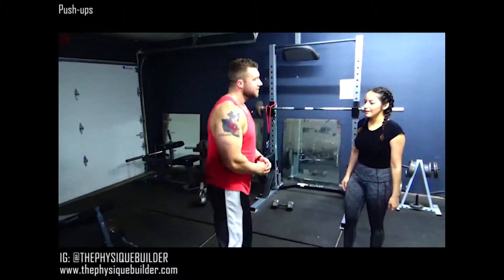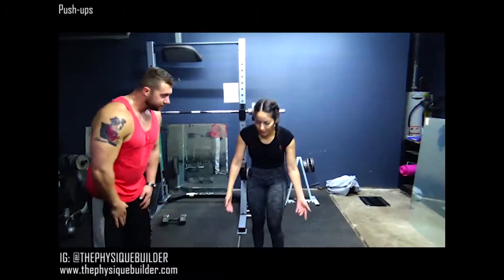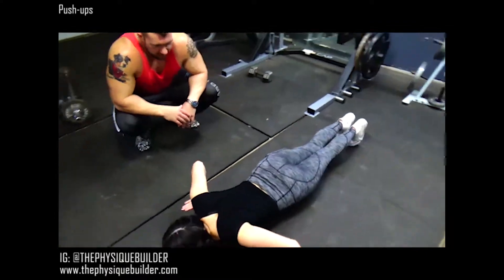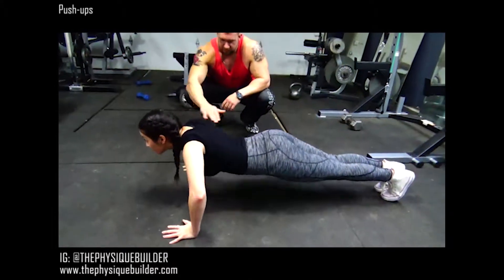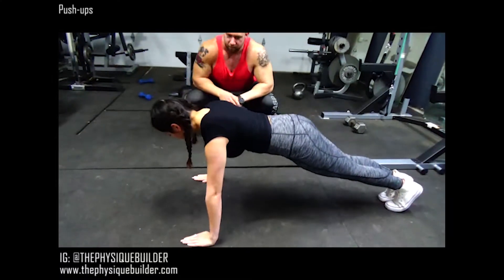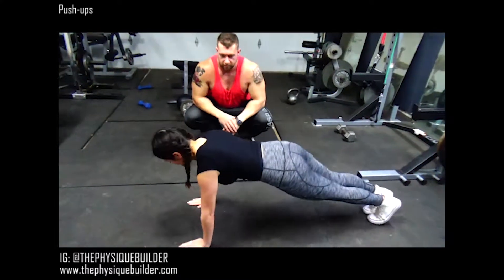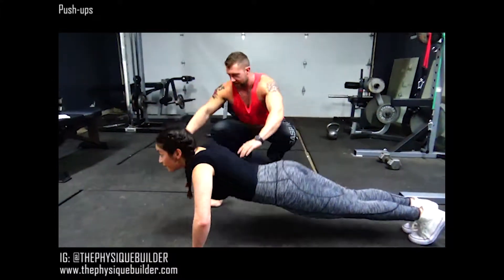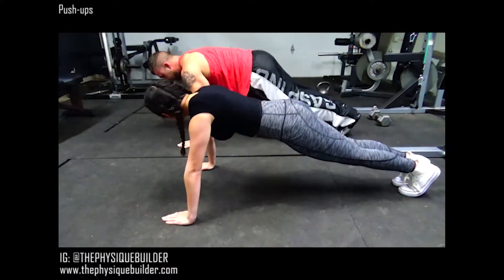Push ups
My info: Philip Archibald